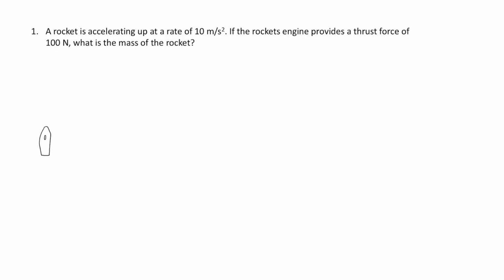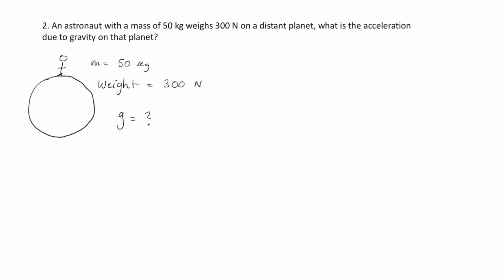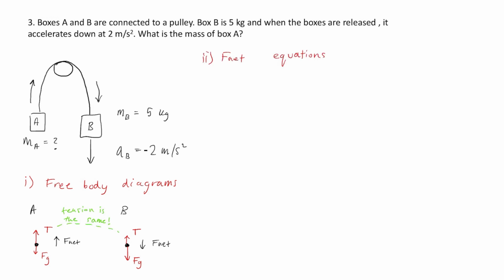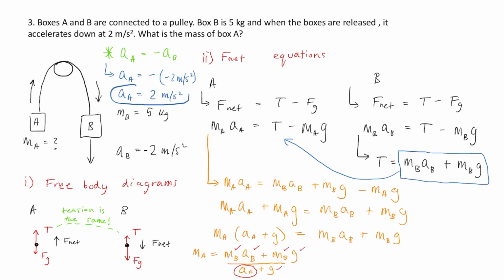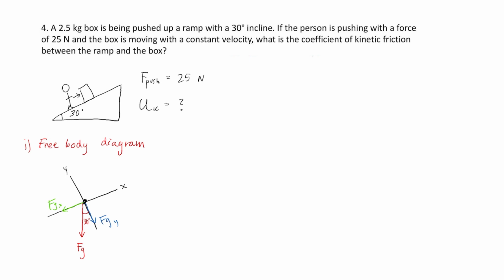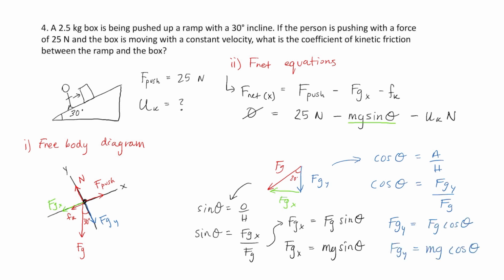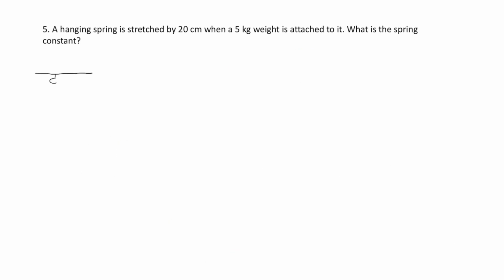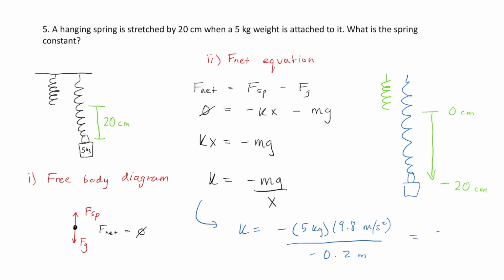Forces practice quiz (pulleys, springs, friction, inclined planes, weight)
In this video you will complete a forces practice quiz. The questions will require you to draw free body diagrams, make net force equations using Fnet = ma, deal with the forces acting on objects connected to pulleys and objects connected to springs. You will also answer questions dealing with friction, incline planes, and the weight of objects.

Questions:
1. A rocket is accelerating up at a rate of 10 m/s^2. If the rockets engine provides a thrust force of 100 N, what is the mass of the rocket?
Answer: 5.1 kg

2. An astronaut with a mass of 50 kg weighs 300 N on a distant planet, what is the acceleration due to gravity on that planet?
Answer: 6 m/s^2

3. Boxes A and B are connected to a pulley. Box B is 5 kg and when the boxes are released , it accelerates down at 2 m/s^2. What is the mass of box A?
Answer: 3.3 kg

4. A 2.5 kg box is being pushed up a ramp with a 30° incline. If the person is pushing with a force of 25 N and the box is moving with a constant velocity, what is the coefficient of kinetic friction between the ramp and the box?
Answer: 0.6

5. A hanging spring is stretched by 20 cm when a 5 kg weight is attached to it. What is the spring constant?
Answer: 245 N/m

0:00 Forces practice quiz questions
0:27 Question 1 (mass of an accelerating rocket)
2:01 Question 2 (weight = mg)
2:49 Question 3 (forces with pulleys)
6:19 Question 4 (forces on incline planes)
10:50 Question 5 (the spring force)